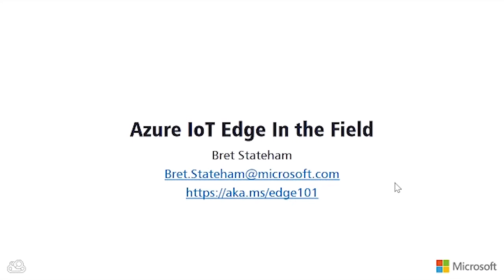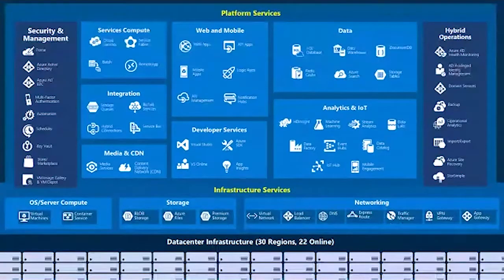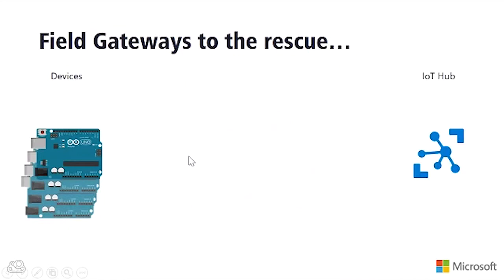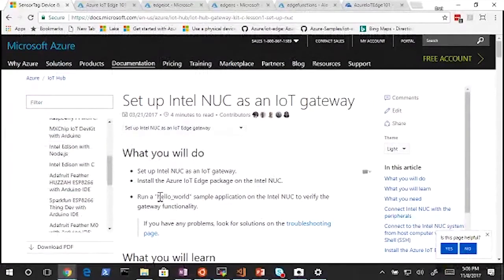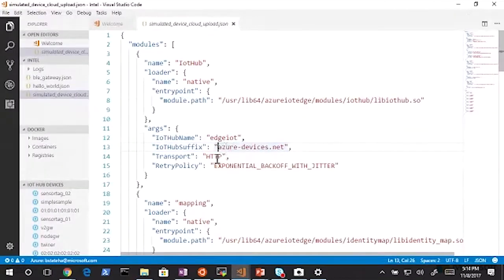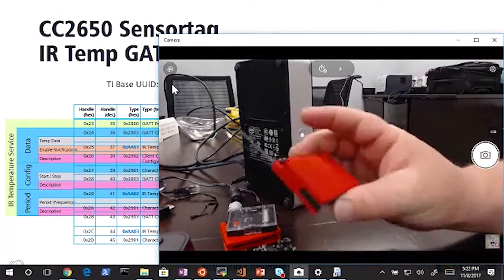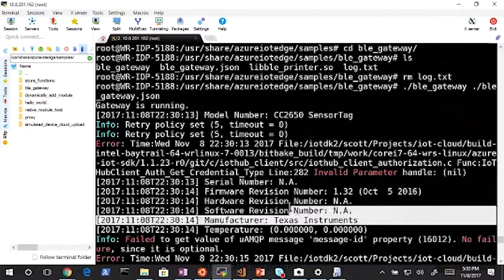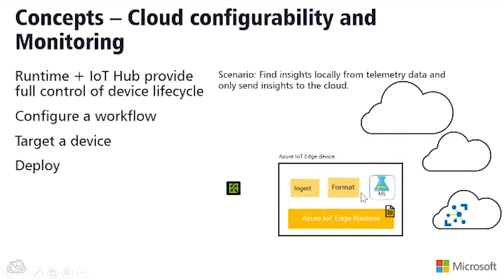Bret Stateham - Creating Field Gateways with Azure IoT Edge and the Intel NUC